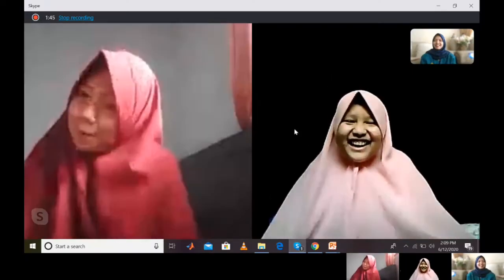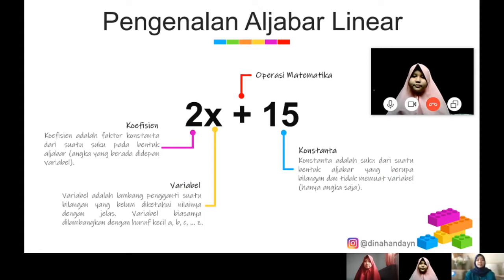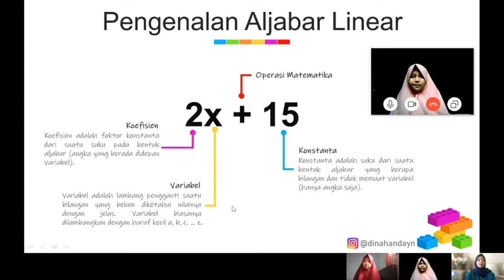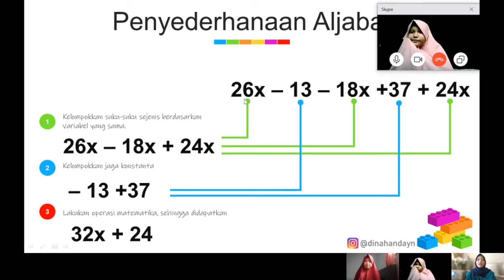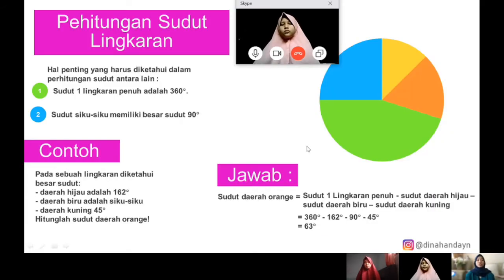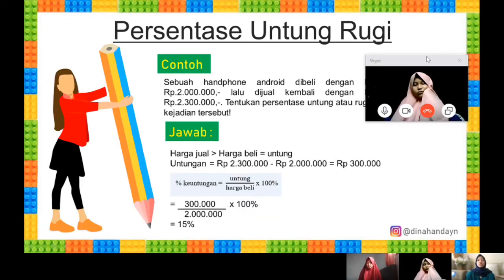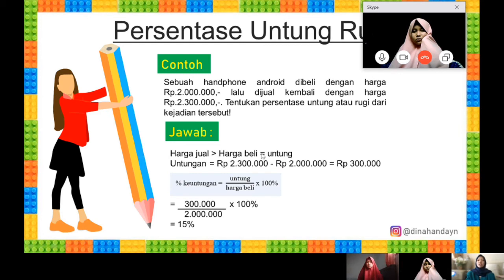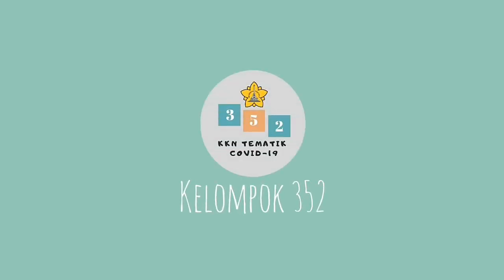[PROGRAM KERJA PENDUKUNG]Membuat Forum Belajar untuk Siswa/i terdampak Covid -19(Dina Handayani)